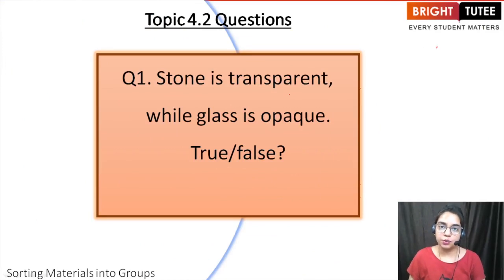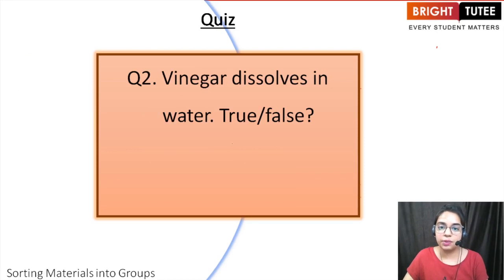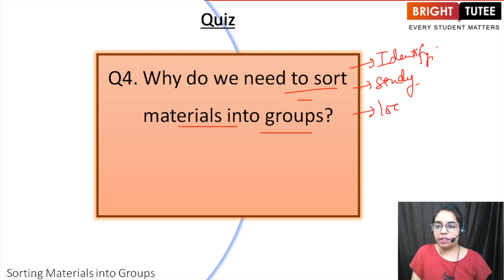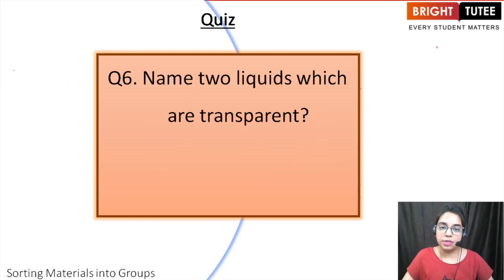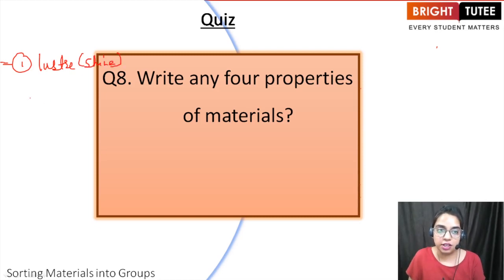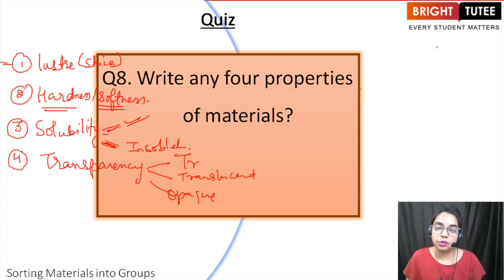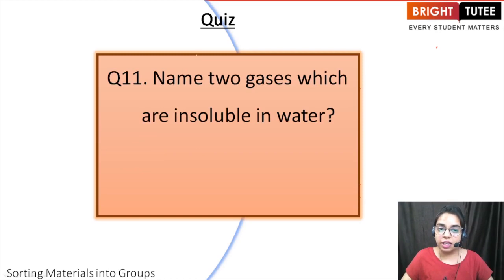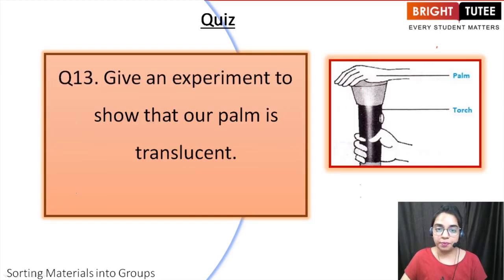02 2 Properties of Materials Part 2